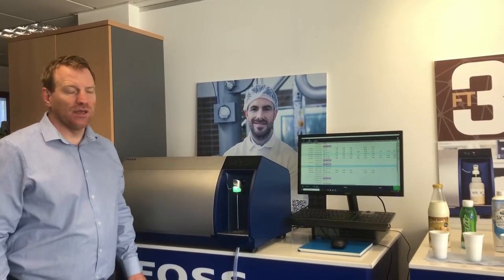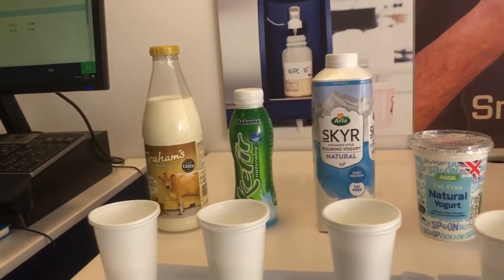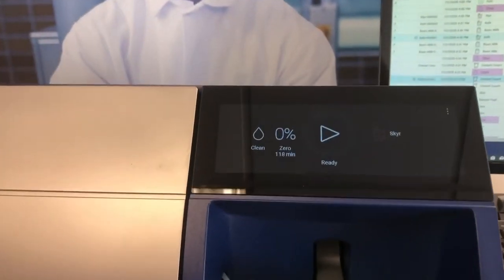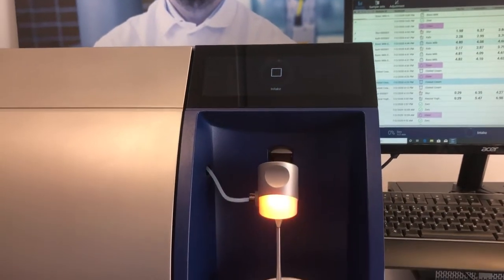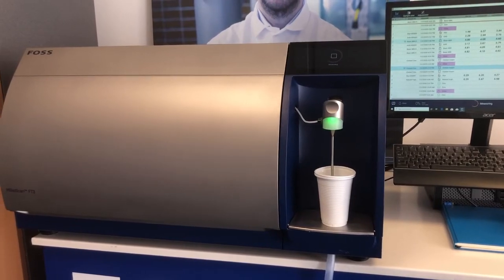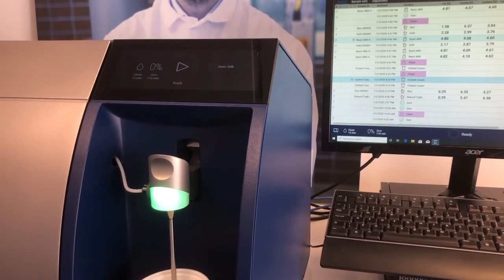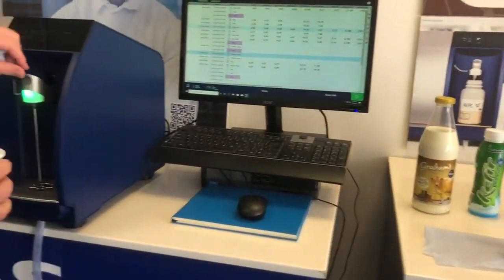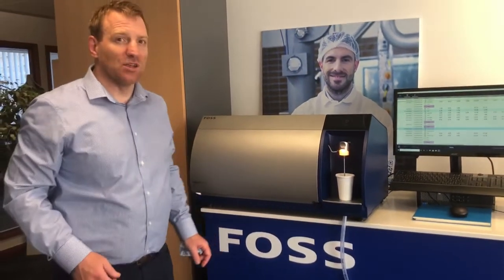Milkoscan FT3 - Customer samples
Take a look at the Milkoscan FT3 that we've recently taken delivery of and ready for testing customer samples.
The Milkoscan FT3 is always standardised and capable of handling all liquid and semi solid dairy products (some will require dilution)